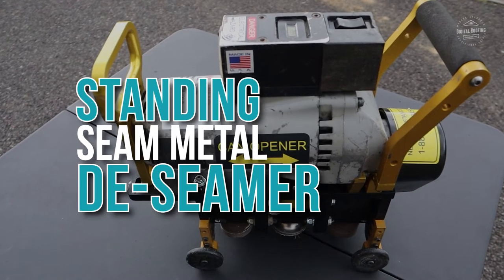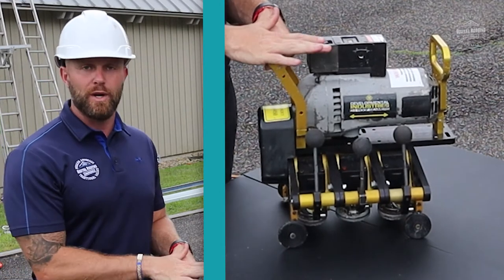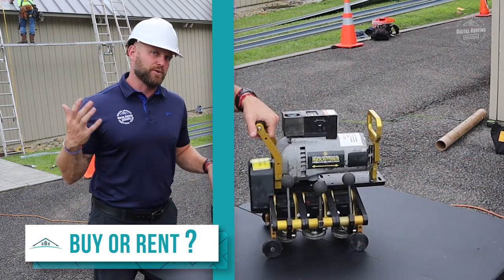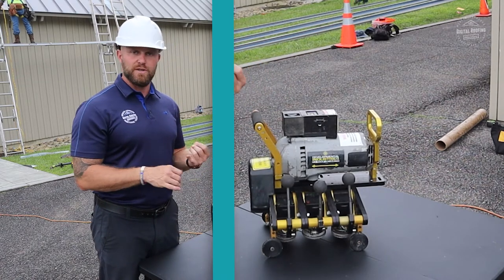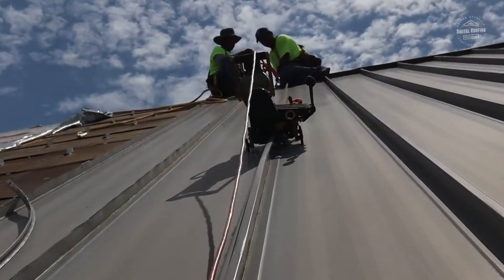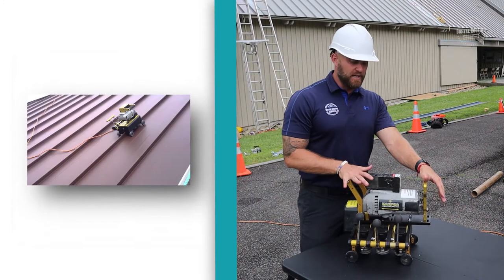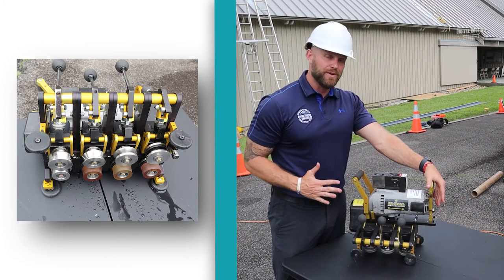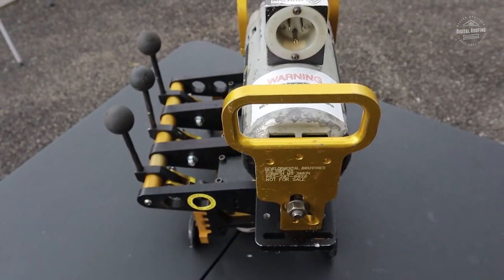Removing A Standing Seam Metal Roof With A Can Opener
New to Standing Seam Metal Roofing or are you attempting your first DIY Project? No problem! Mechanically seamed metal roofing systems need to be taken off with what's called a de-seamer or "Can-Opener". Without one, it's going to take days and days to remove your panels. I am going to go over what they are, how they work, whether you should buy or rent, and who I get my equipment from.

Make sure you are checking out our for more FREE information!